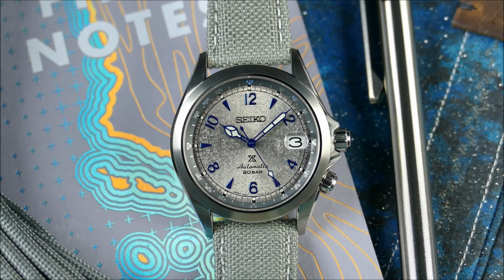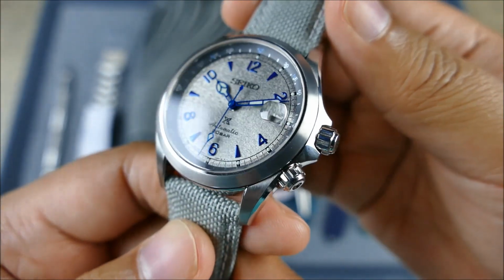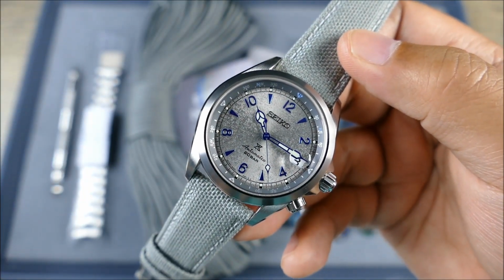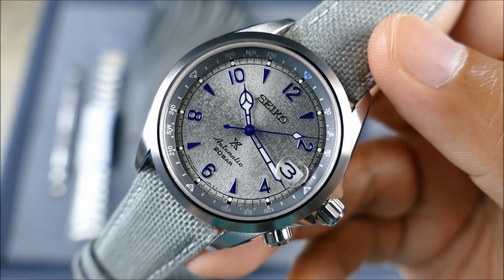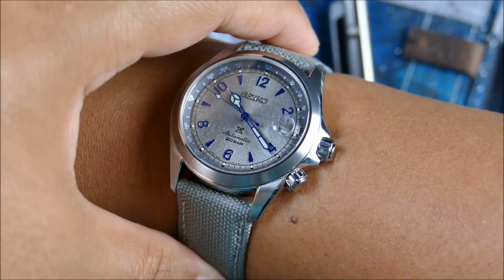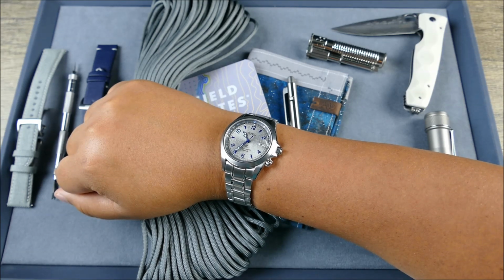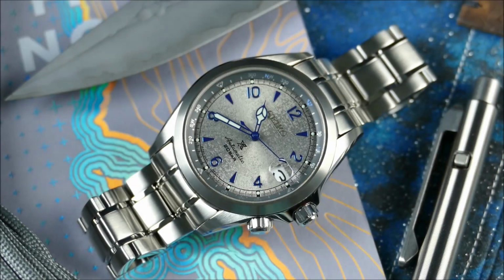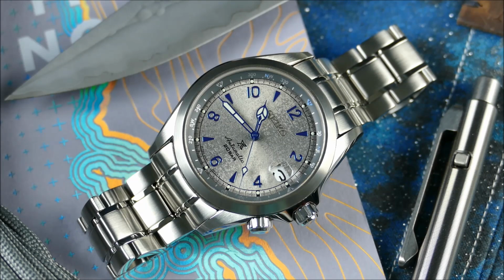On the Wrist, from off the Cuff: Seiko Prospex – Alpinist SPB355J1 'Rock Face' European Limited Ed.